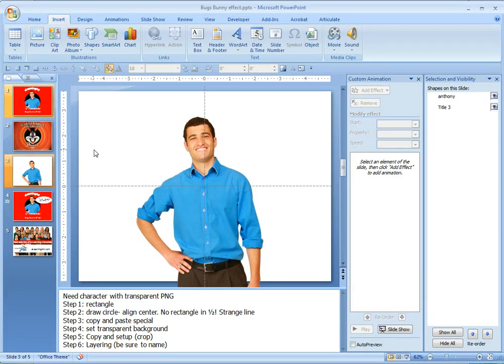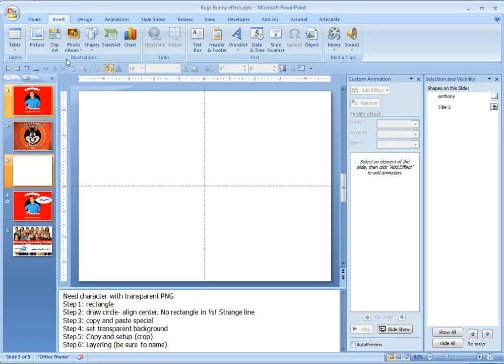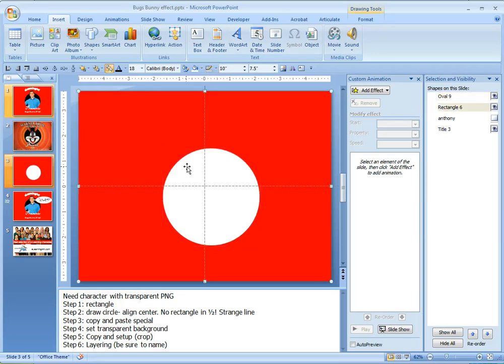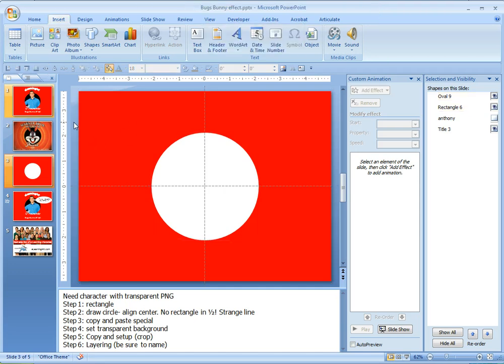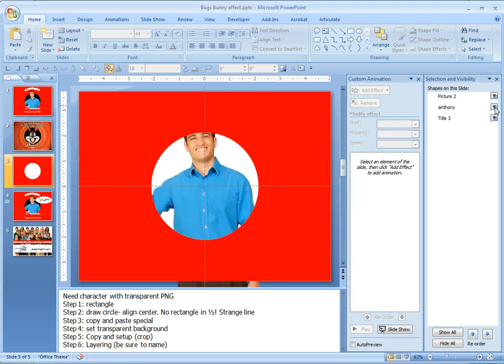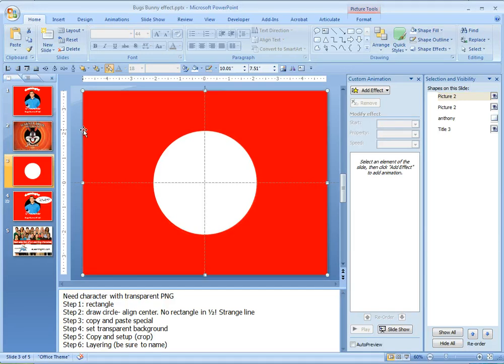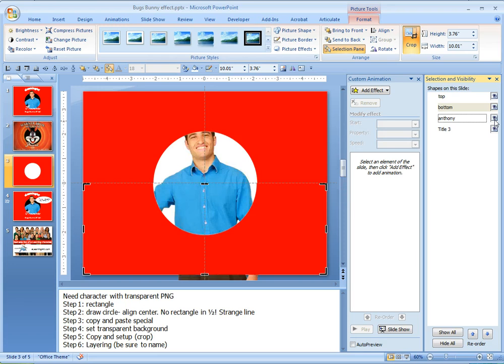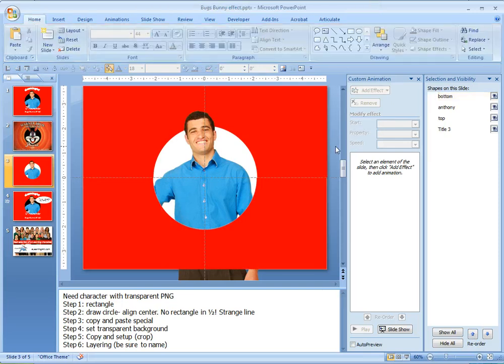Create transparent hole in PowerPoint